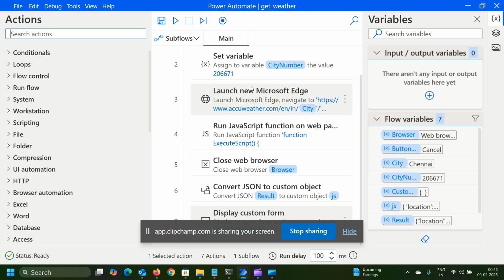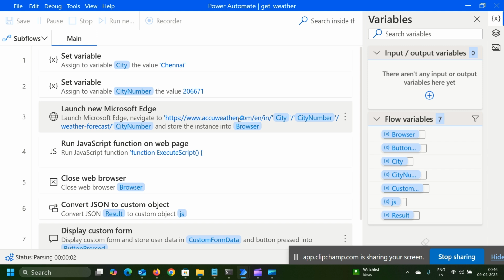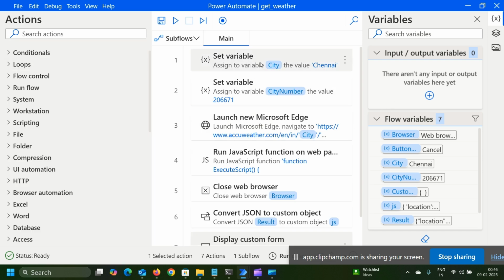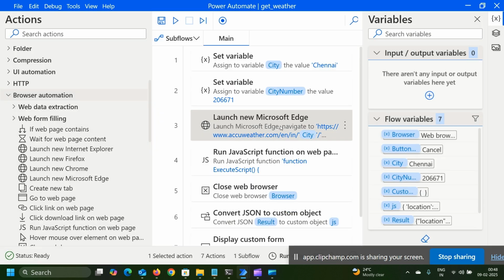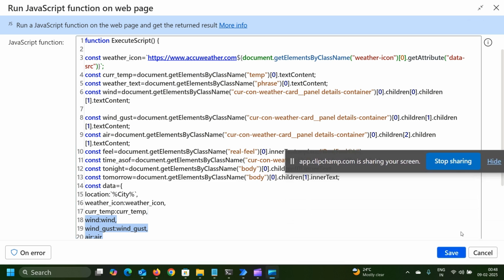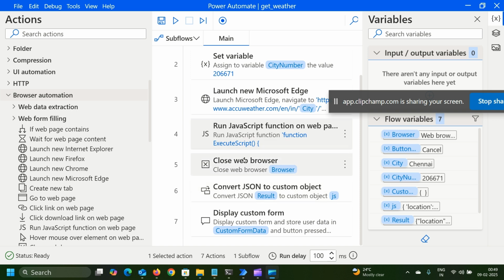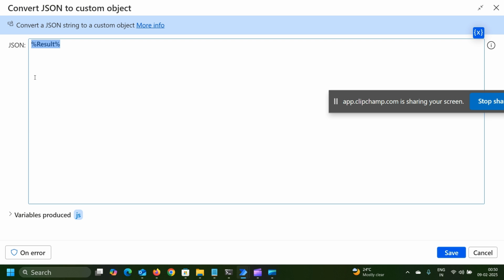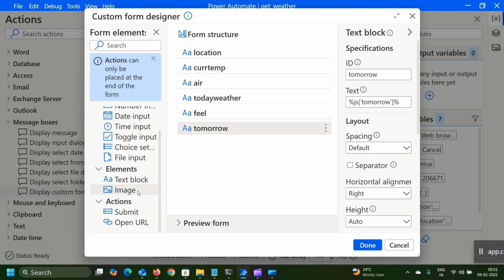PowerAutomate to Display Weather Data From Accuweather.com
IN this video,how we can leverage this free tool from Microsoft called PowerAutomate to extract weather data of any city of our choice and display it without much coding knowledge.
This is one of the free and cool nocode lowcode tool from microsoft .